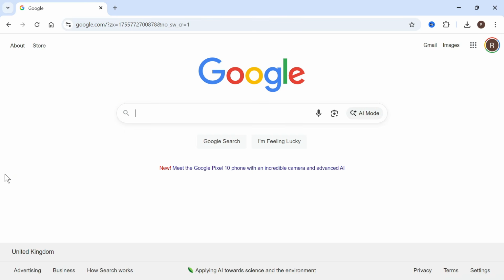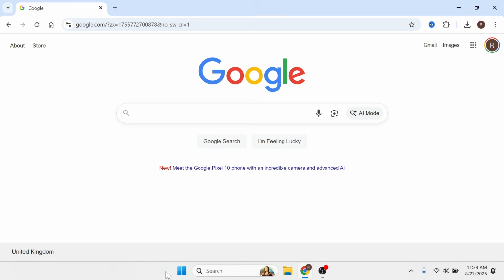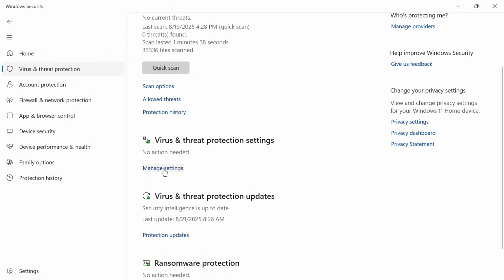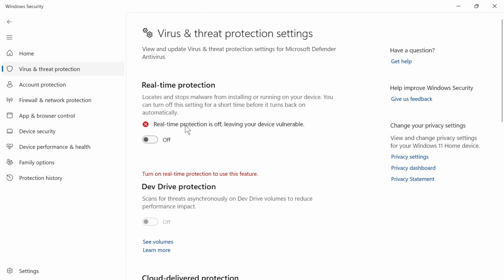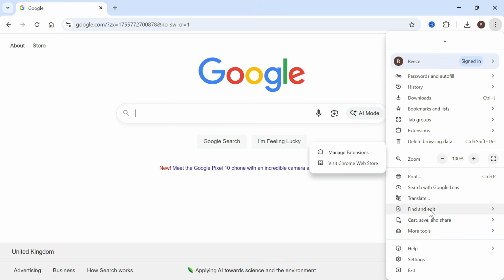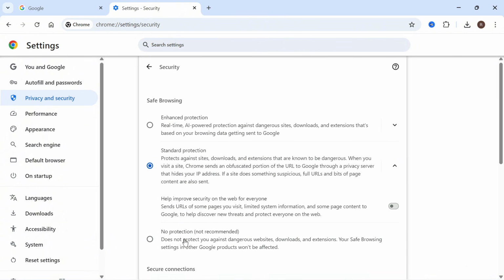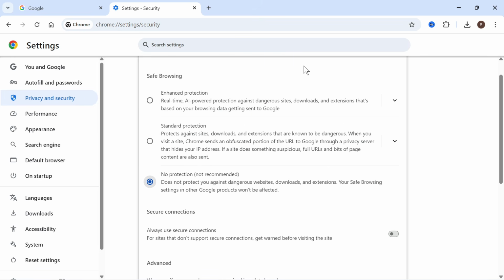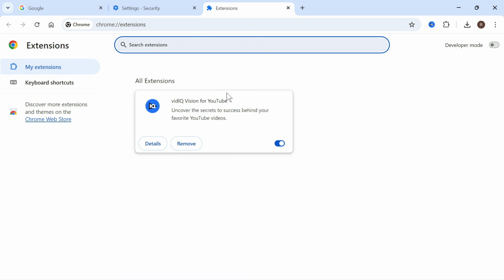How To Fix Download Failed Virus Detected in Chrome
Solve the "Download Failed - Virus Detected" error in Google Chrome. This video shows how to fix false positives using Windows Security settings. Learn how to whitelist downloads and stop Chrome from blocking safe files. Works for Windows 10 and Windows 11 users.